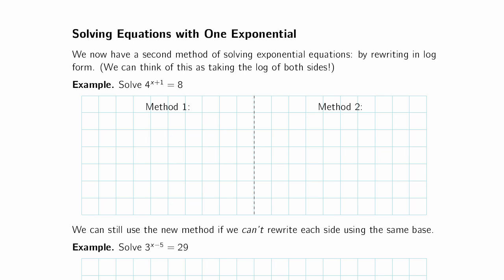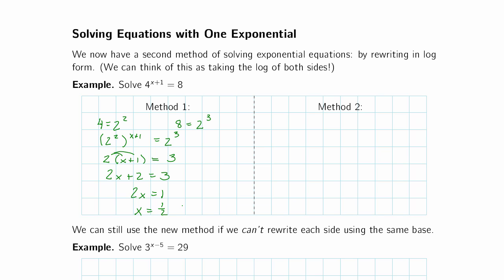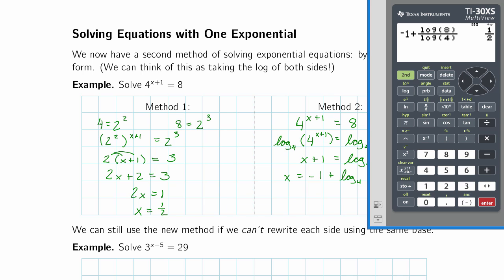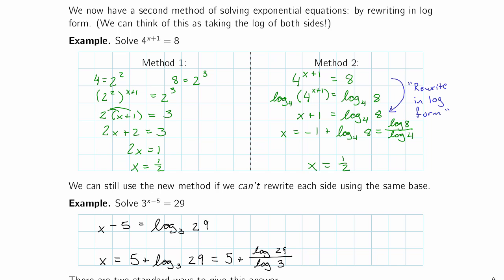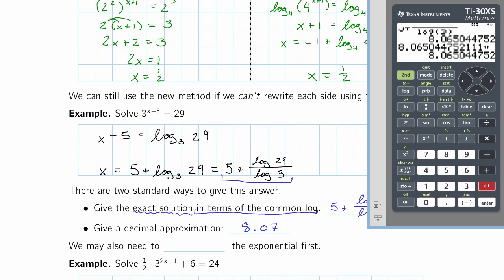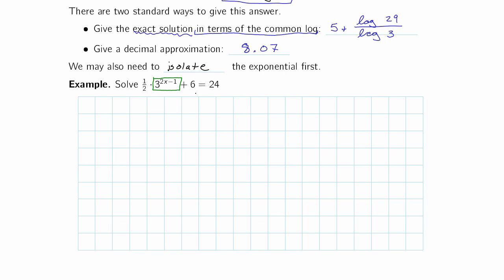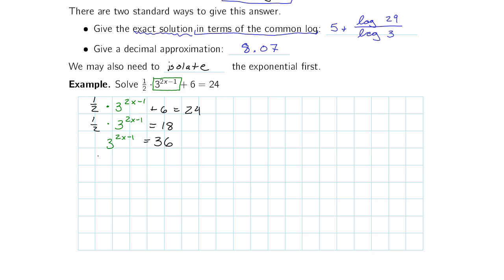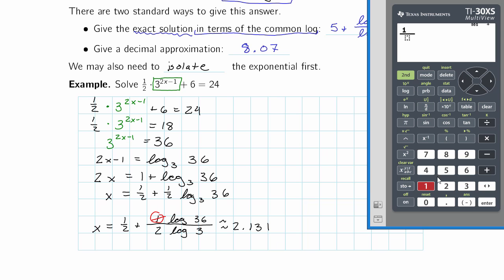Solving Equations with One Exponential